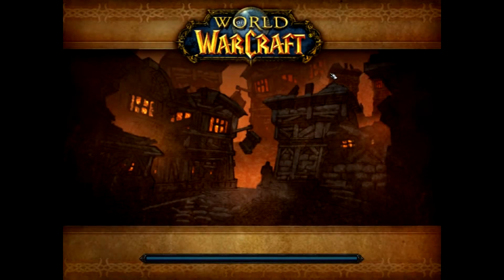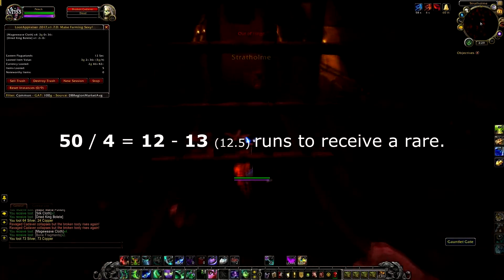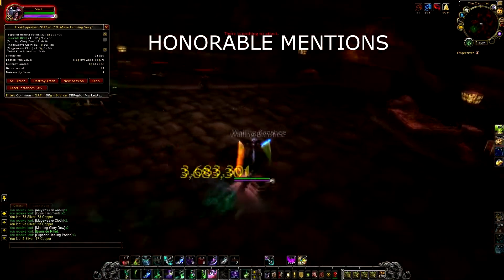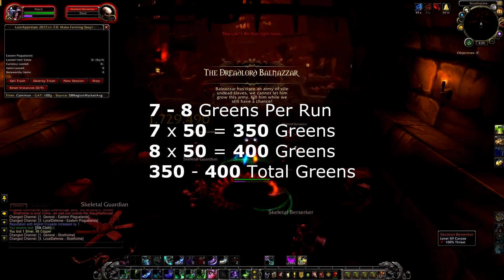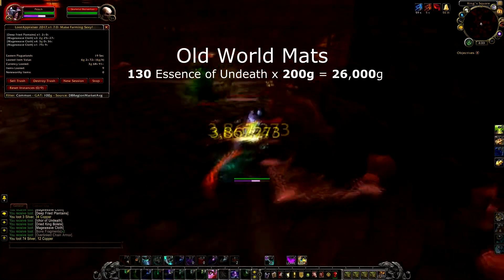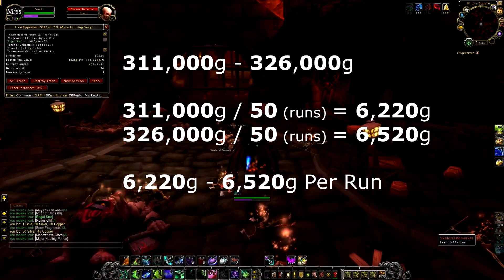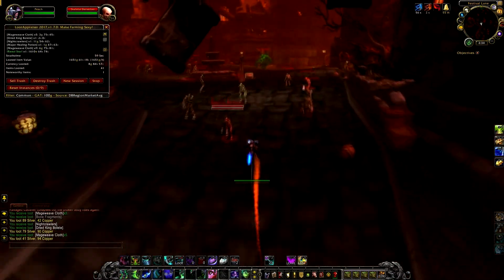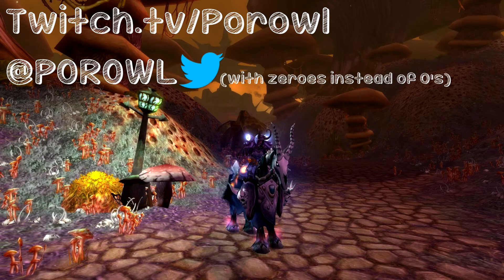WoW Gold Farm | Loot From 50 Stratholme Runs #2 | 311,000g - 326,000g | 4 Rares!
Patch 7.3.5

This week I decided to run Stratholme 50 times just to see what I could find there.

RARES

1 x Gracious Cape - 45,000g

1 x Sacred Cloth Leggings - 20,000g

1 x Plated Fist of Hakoo - 1,200g

1 x Sheepshear Mantle - 1,000g

Total Value of Loot From 50 Stratholme 311,000g - 326,000g

           (WARNING, ONE OF MY FIRST VIDEOS)